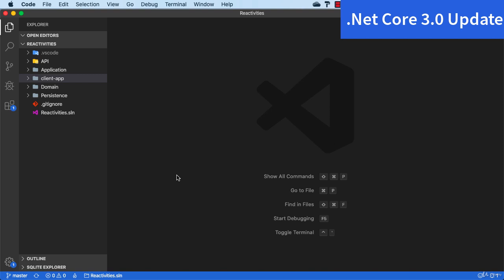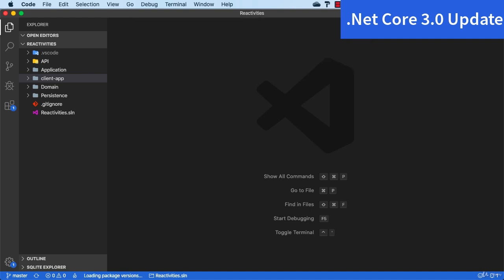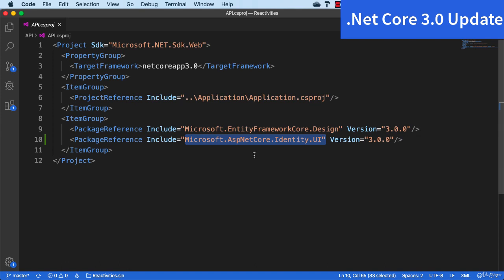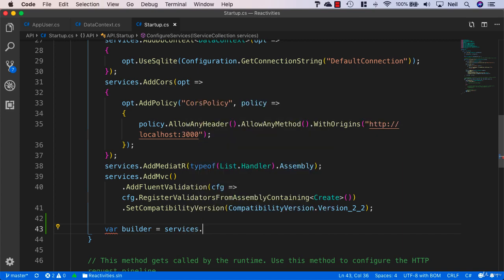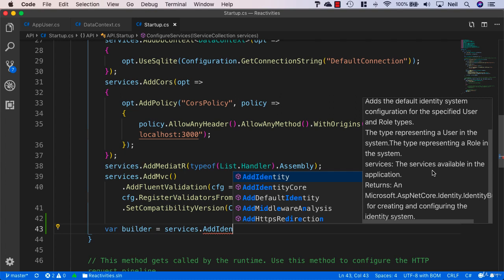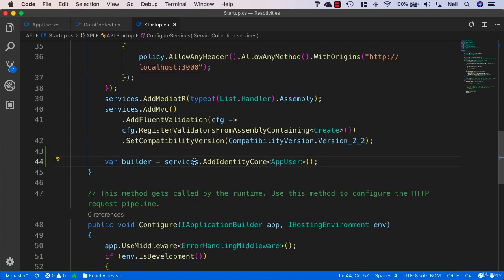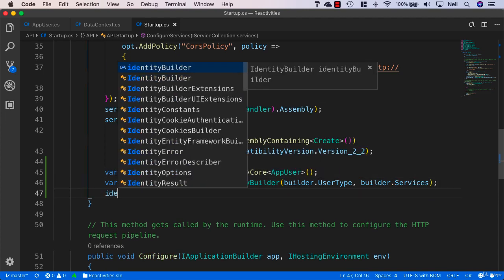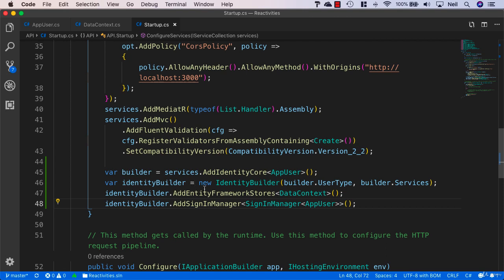ASP NET Core Identity Legacy Configuring Identity in our startup class